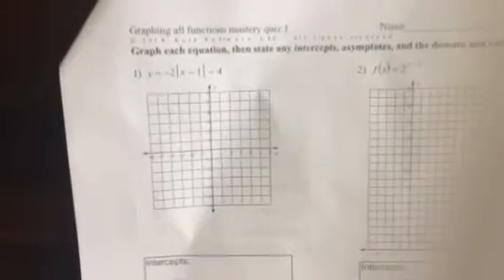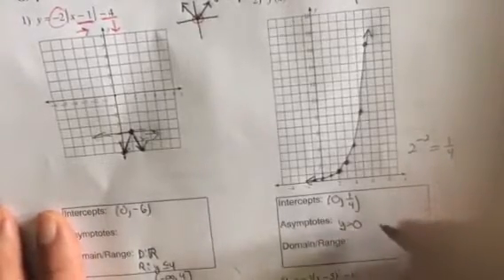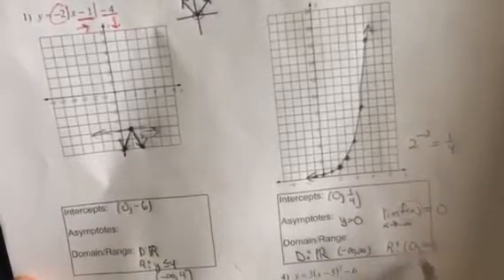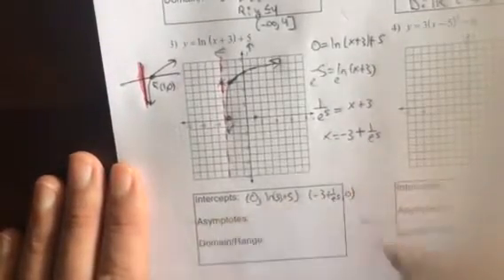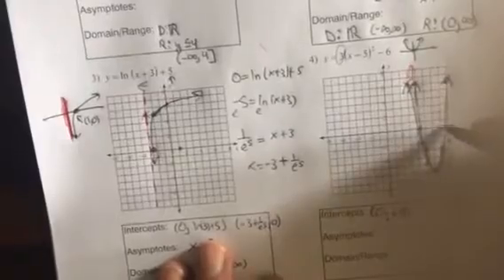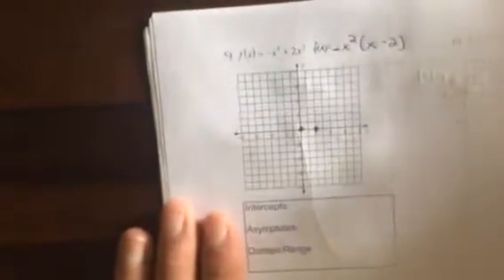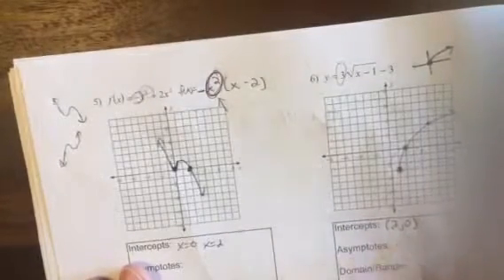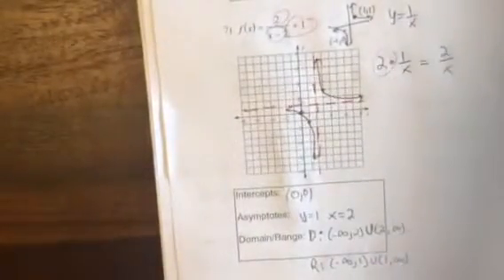Graphing all Algebra functions Mastery